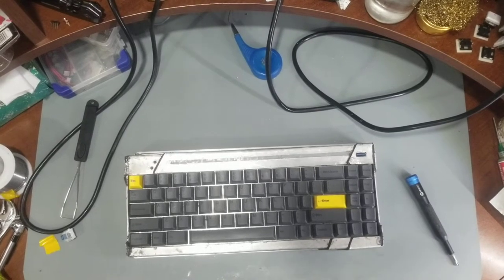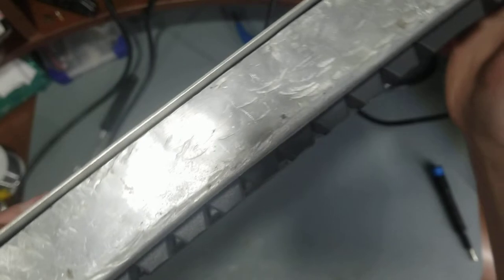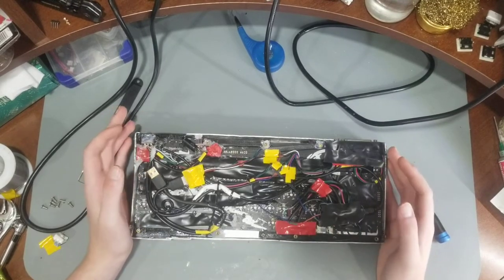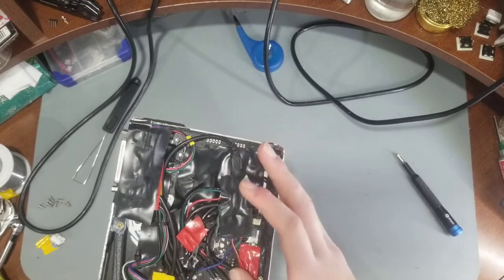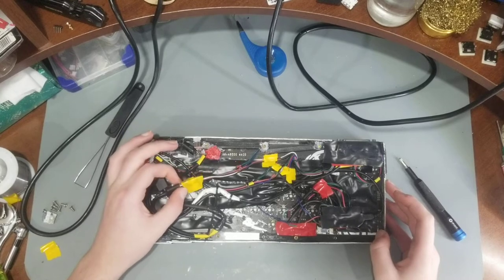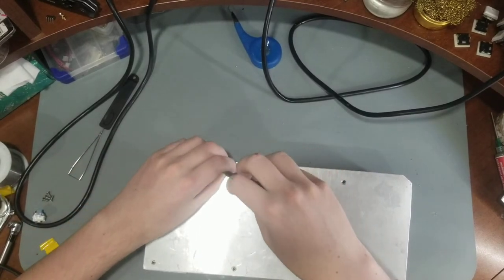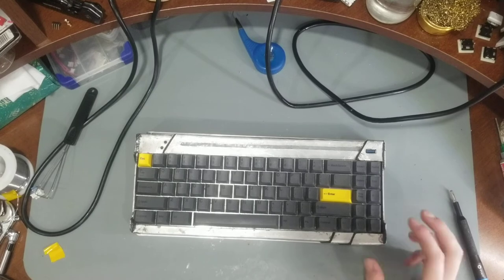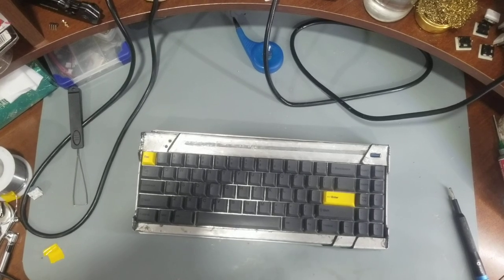Anyone can Design a Keyboard PCB - And I'll Prove it! (Clavier Teardown)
A tear down of my first completed keyboard. I hope others can see this, as I see way too many people online think that you can't start learning PCB software yourself.  Don't let them discourage you.

Yes I'm still having audio issues, it seems to favour the left audio channel. I'm sorry, but I have to deal with my old S8 until I can afford a new phone.